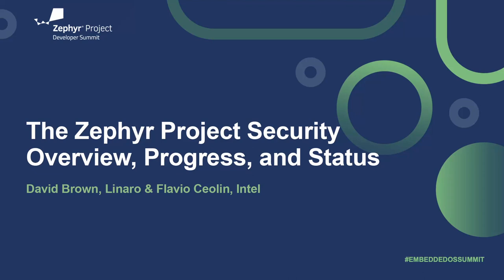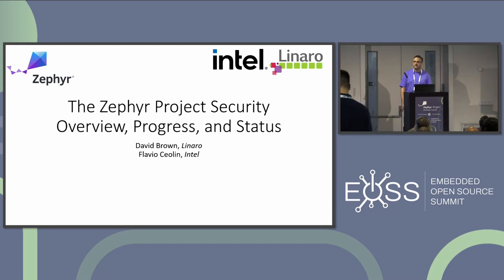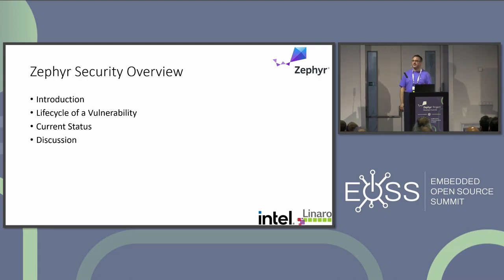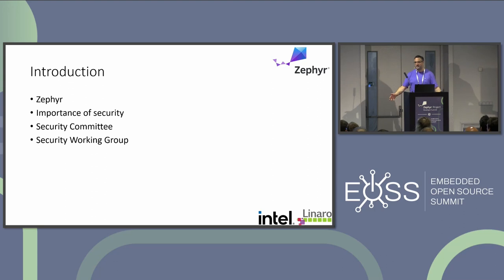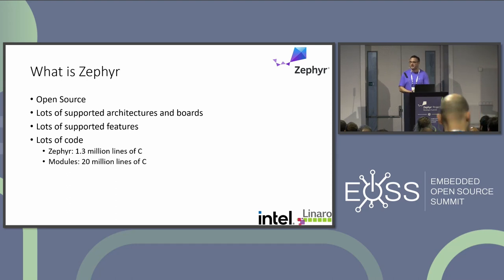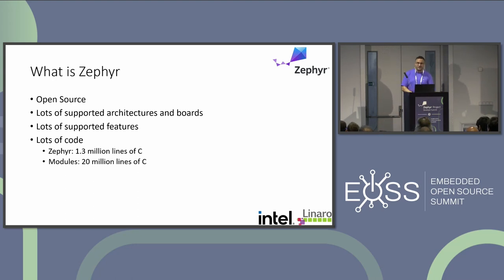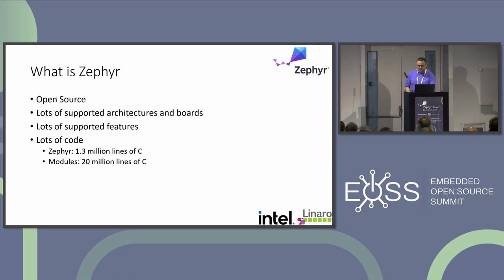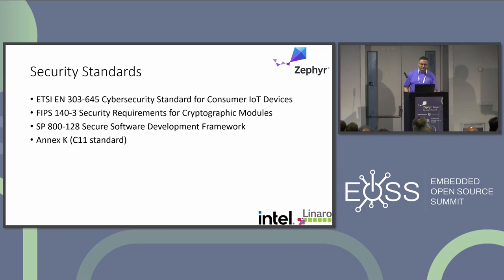The Zephyr Project Security Overview, Progress, and Status - David Brown, Linaro & Flavio Ceolin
The Zephyr Project Security Overview, Progress, and Status - David Brown, Linaro & Flavio Ceolin, Intel

As more and more devices become connected, security of these devices is becoming more and more visible. With an increase in governmental standards regarding security of devices sold to consumers, the security of devices built using Zephyr is becoming ever more important. David and Flavio are the security chair, and architect for the Zephyr project. This talk will give an overview of our security journey, so far, what is being done now to improve the security of the project, and where we hope to go. The focus will be on the idea of a security vulnerability: what happens when a vulnerability is reported, how it gets fixed, tracked, and who is notified and when, ending with the public disclosure through the CVE system.